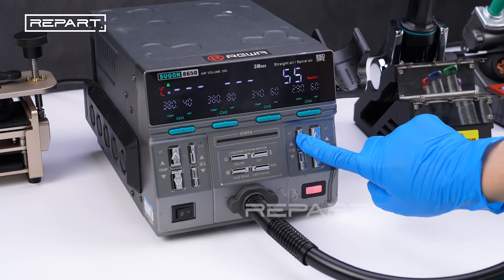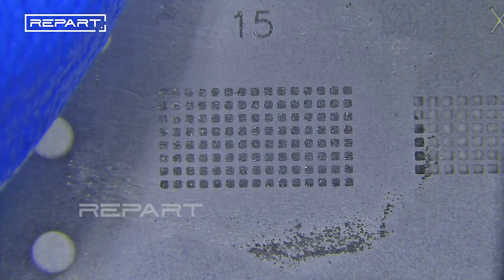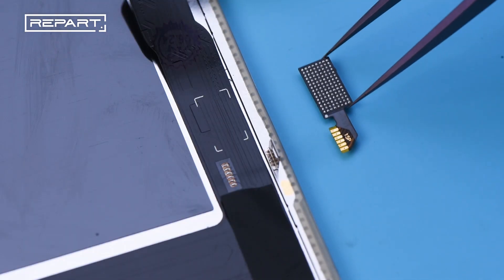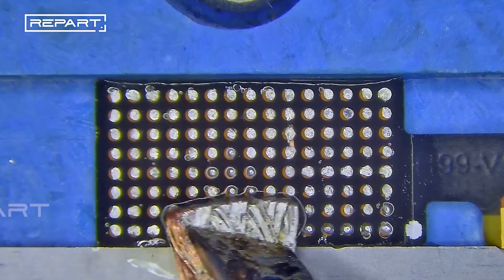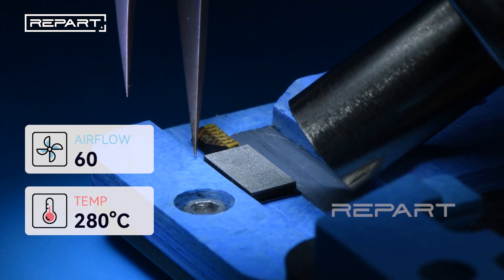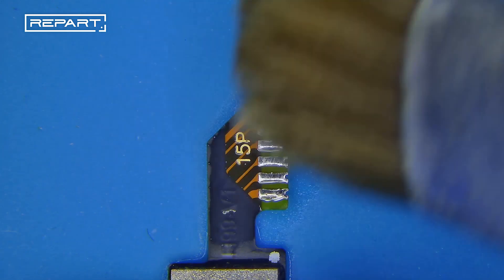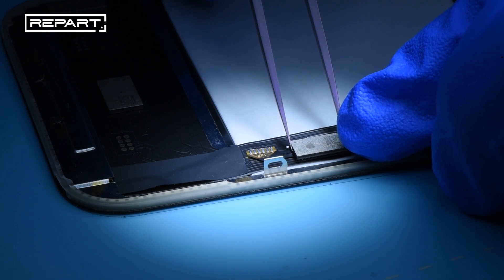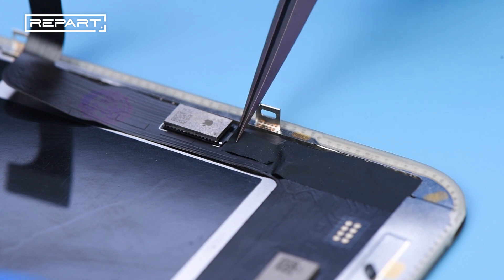Screen IC transfer tips for iPhone 13 Pro, 14 Pro and 15 Pro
With iOS 18, Apple has relaxed restrictions on iPhone screen part pairing. However, for technicians, knowing how to remove the "unknown part" alert remains an important skill to meet diverse customer needs. This video provides a step-by-step guide to clearing the "unknown part" message.